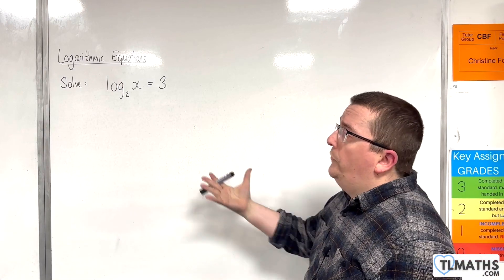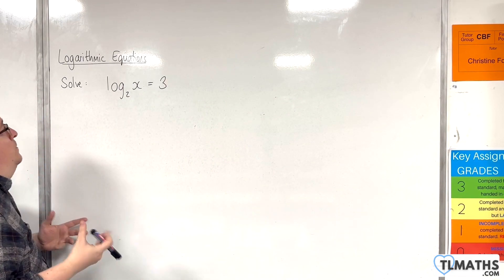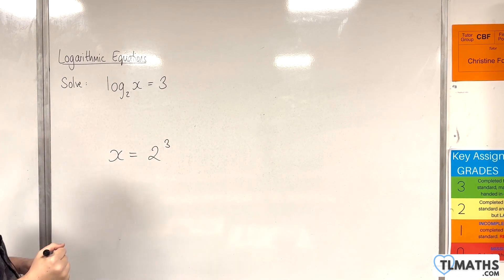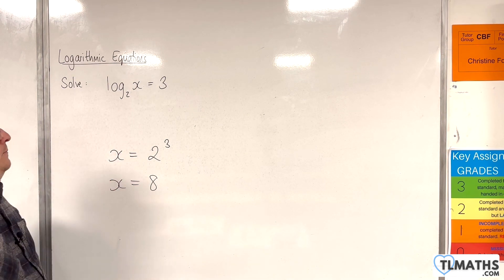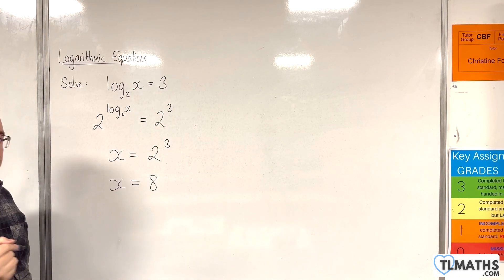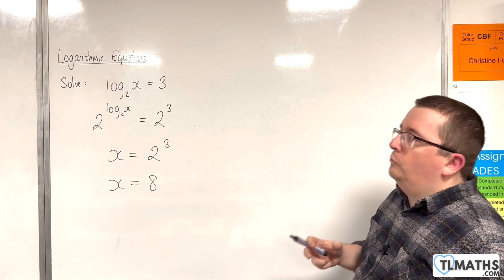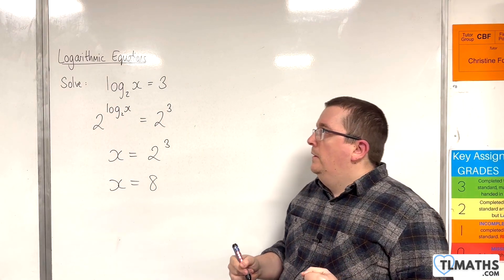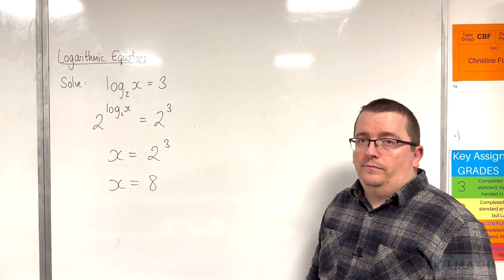A-Level Maths: F5-27 [Logarithmic Equations: Solve log_2(x) = 3]